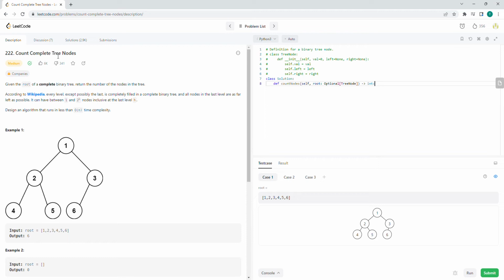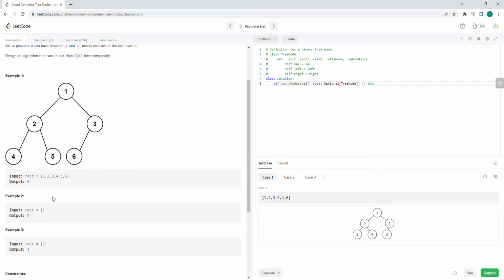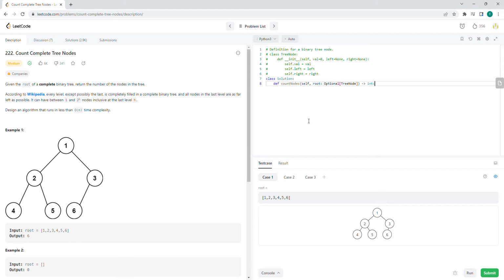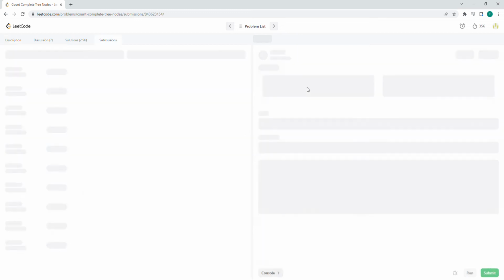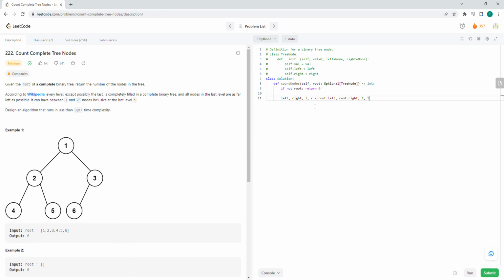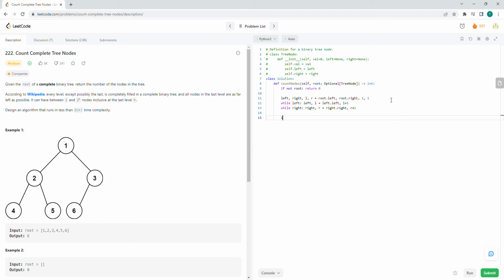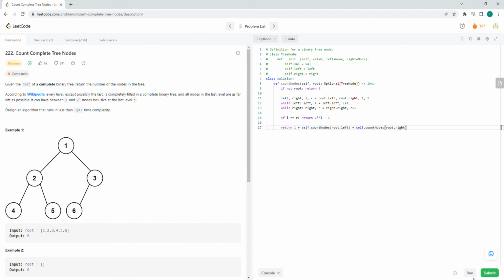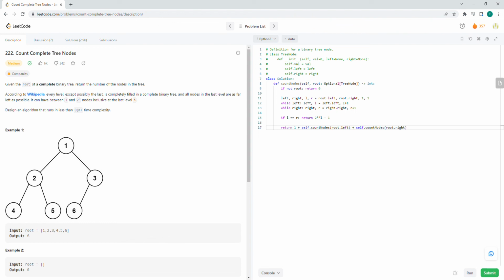November 15/2022 LeetCode Challenge: Count Complete Tree Nodes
Question: 222. Count Complete Tree Nodes
Solved with Python /  Difficulty: Medium
Approach: Recursion